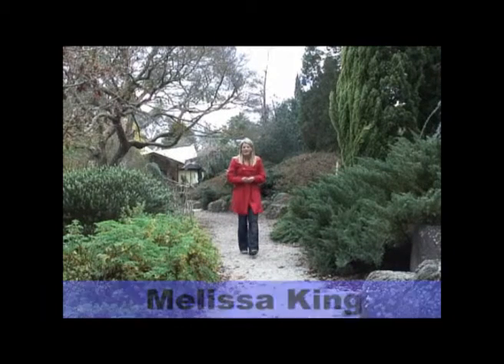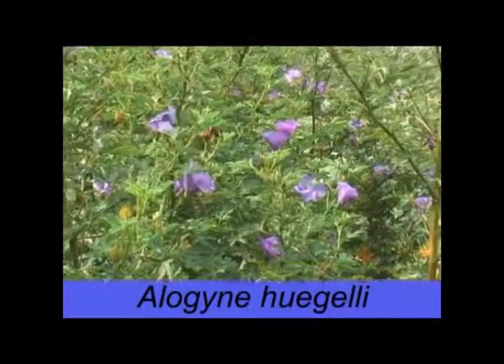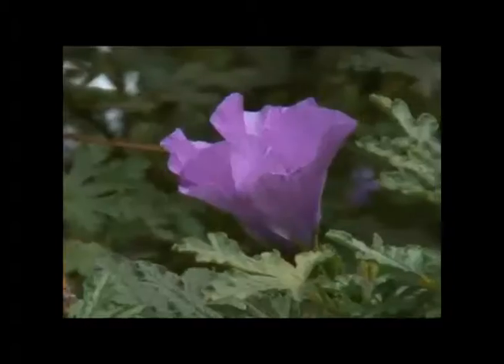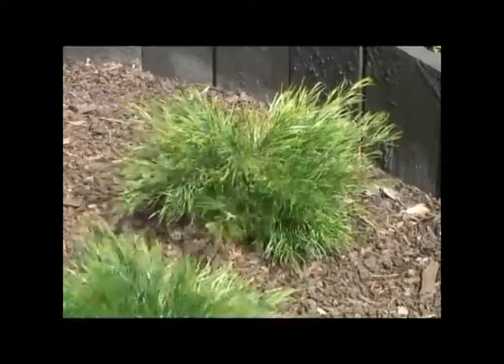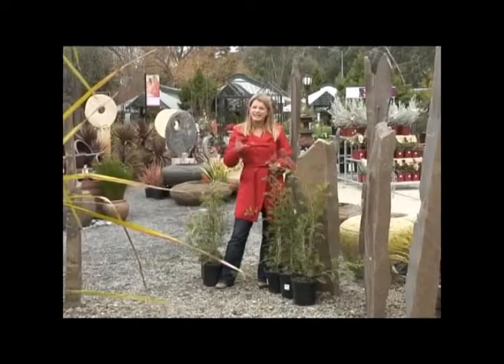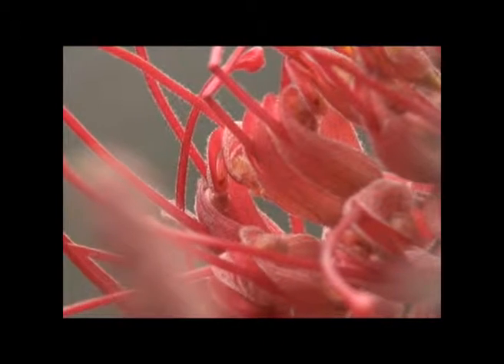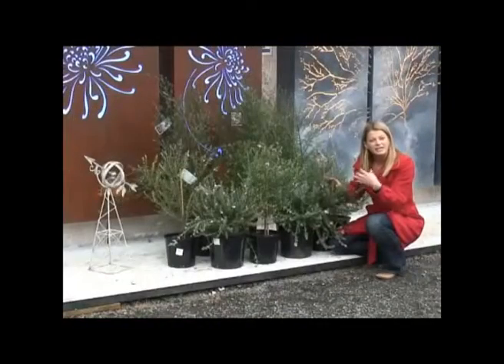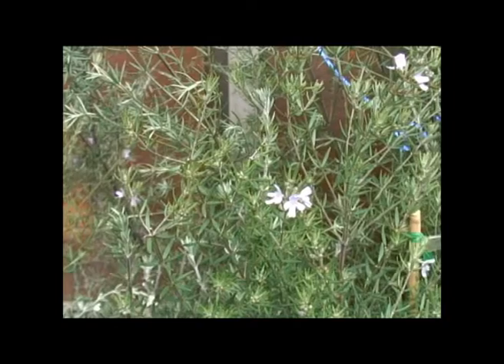The Best Native Plants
There is a move back to filling your garden with native plants. Melissa King has the Top Ten plants you should have in your garden.